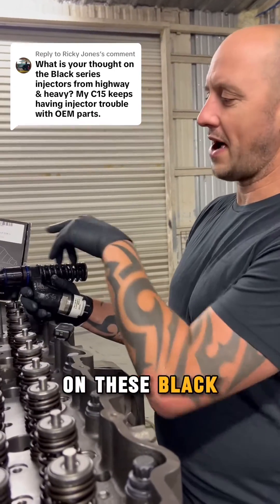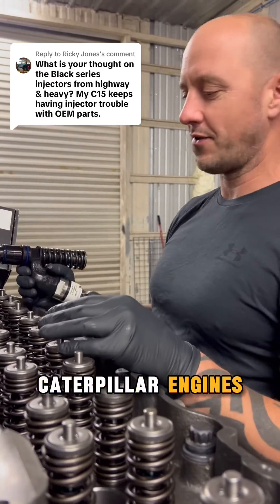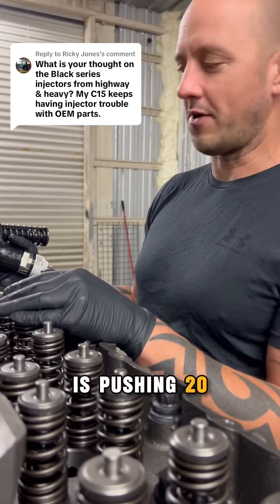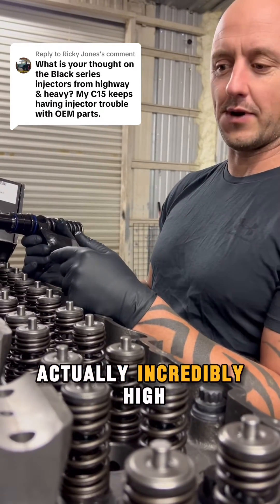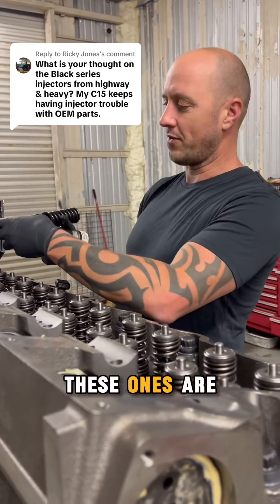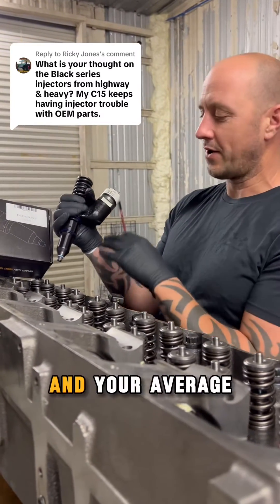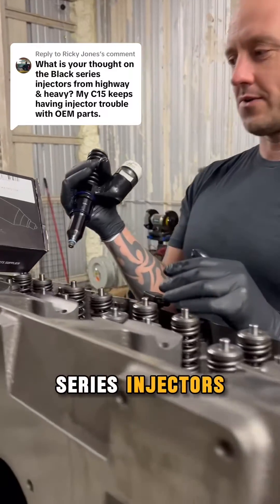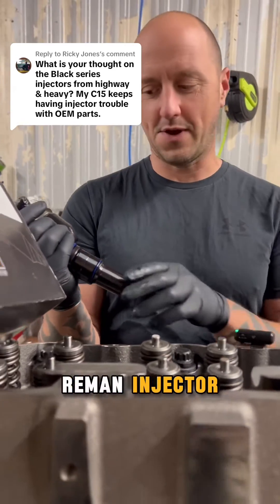Why Choose A Black Series C15 / 3406E Fuel Injector for Your Caterpillar Engine?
In this video, we'll discuss what makes Black Series injectors special and why they are the best choice for your Caterpillar 3406E or C15 engine. Discover the benefits of flow matched injectors and the importance of new electronic solenoids.

What You Will Learn:
- Difference between standard remanufactured injectors and Black Series injectors
- Advantages of new electronic solenoids
- How Black Series injectors reduce failure rates

Step-by-Step Guide:
Overview of 3406E / C15 injector remanufacturing
Features of Black Series injectors
Benefits for CAT engines

Key Benefits:
- Enhanced performance
- Lower failure rates
- Improved reliability